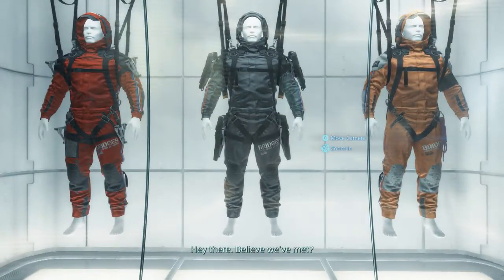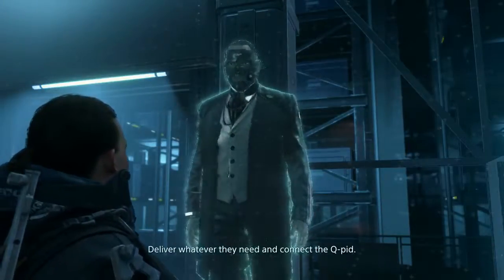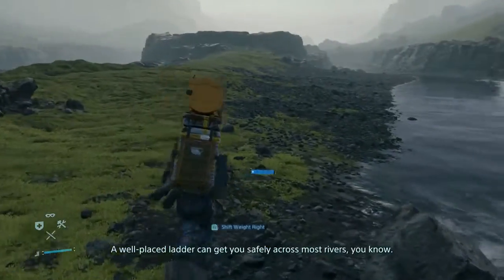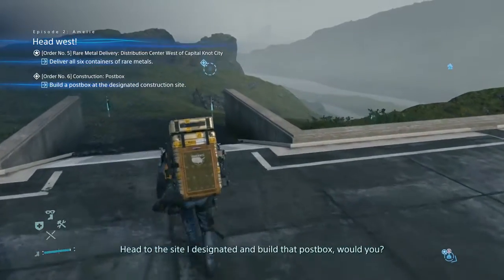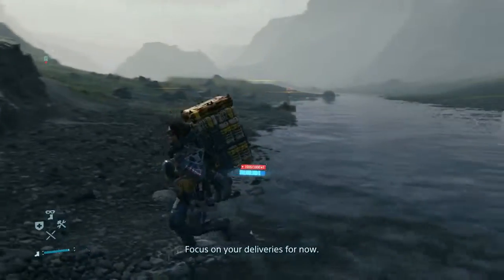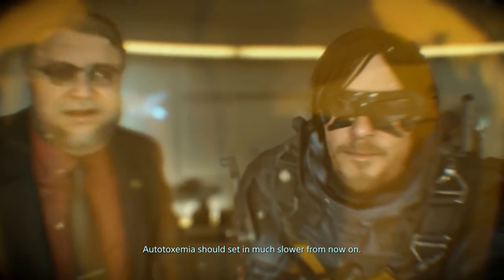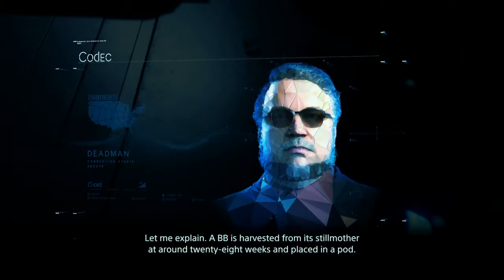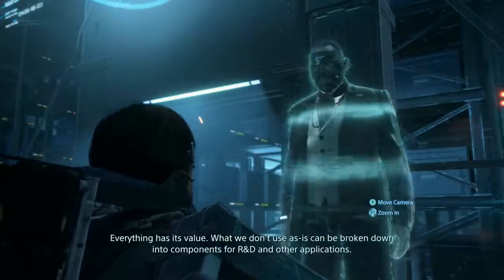Death Stranding | Full Game Playthrough Hard Mode | Part 2 | Episode 2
Death Stranding | Full Game Playthrough Hard Mode | Part 2

in this video, I pick up in the beginning of episode  2. Sam's tasked with setting networks throughout the region to help Amelie achieve her dream.